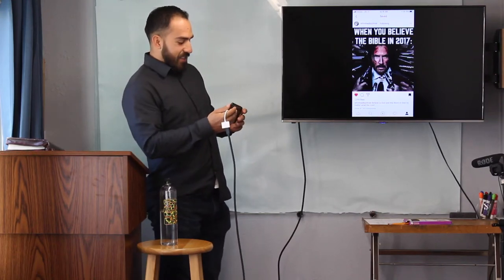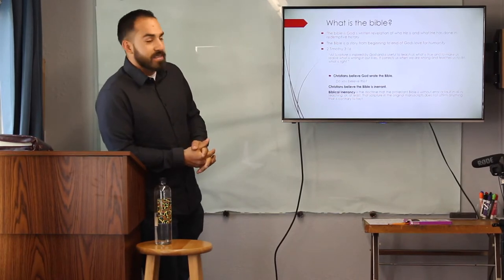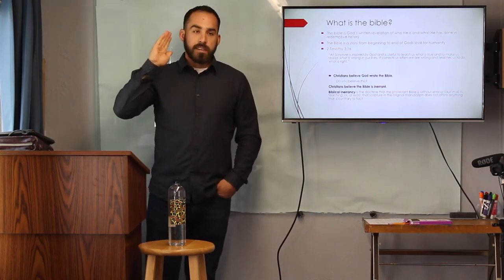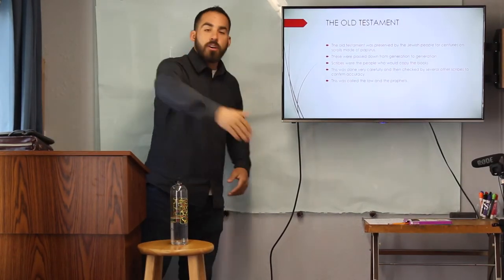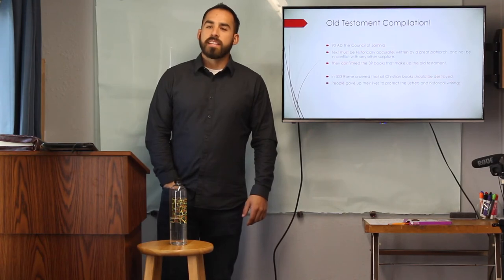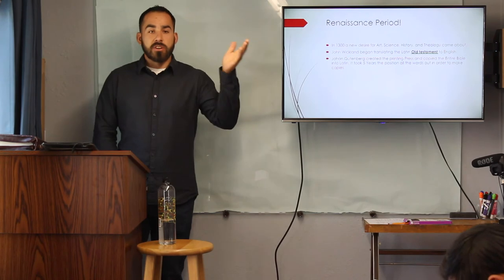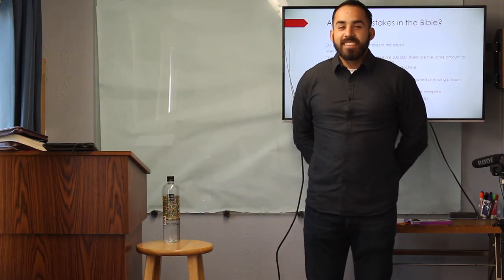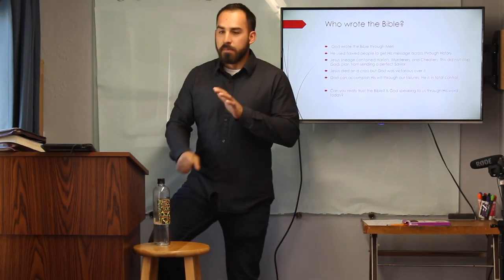The Bible Is Fake?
We encourage everyone to study the word on their own and not take our word for it.